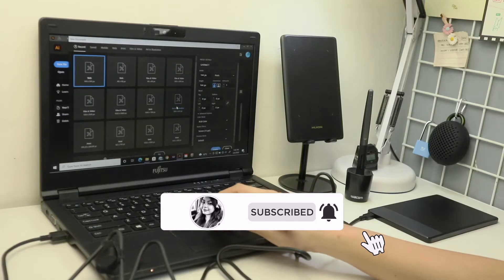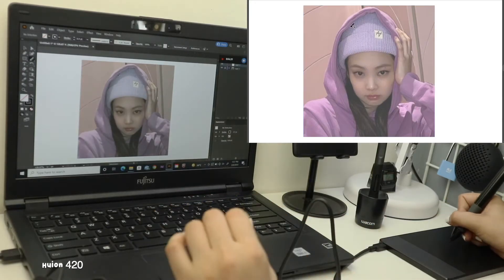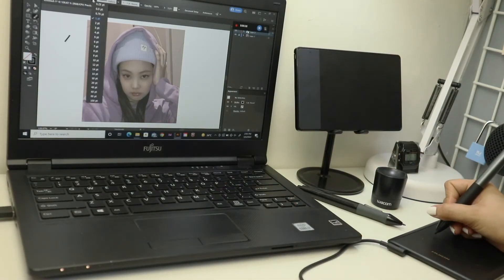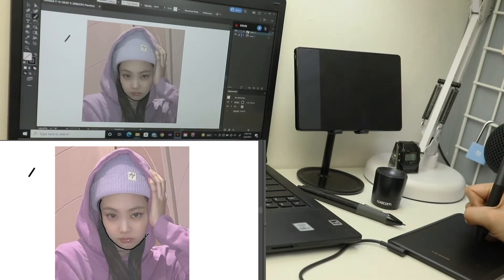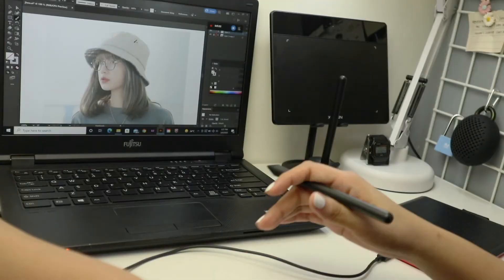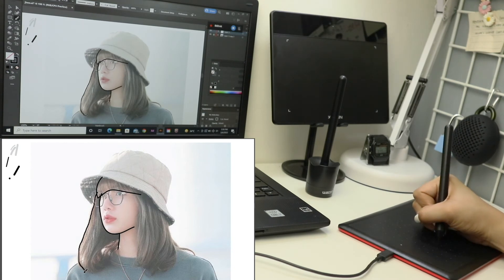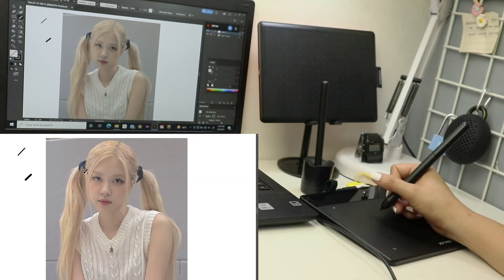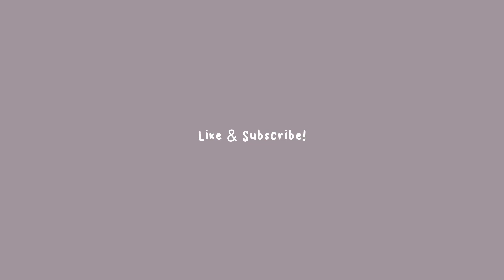Adobe Illustrator 2022 x Pen Tablets (Huion, XP Pen, Wacom) | Which is the best?! ❤︎ | Emmy Lou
☪︎ hi everyone! 👋🏼
Hi! welcome back to another video!
Another request from the comment section^^
Here’s a brief testing of Huion420, Huion H420X, XP-Pen Deco Fun and Wacom One pen tablets on Adobe Illustrator Windows 10.

✦ digital arts i made with these pen tablets in MACOS AI

✦ Pen Tablets🖊
☁︎Ugee Q6

↳ AliExpress (to purchase)

✦ tools 📷
film: canon eos m100 / iph 7+

xoxo
emmy lou ❤︎